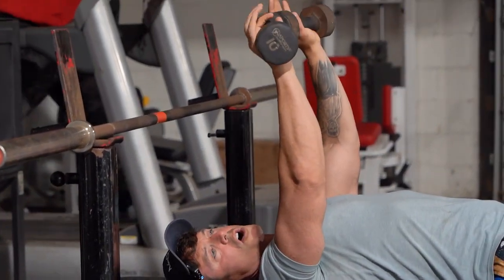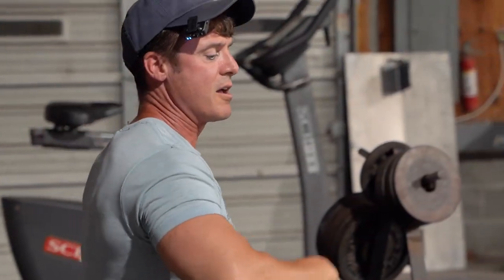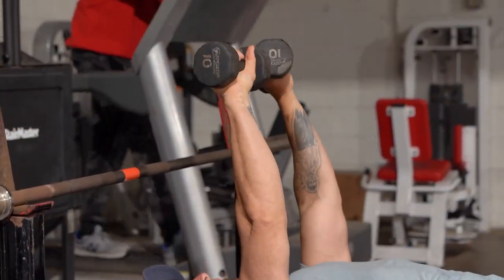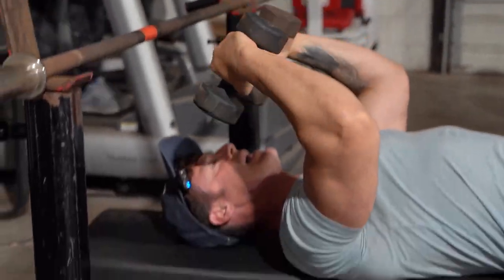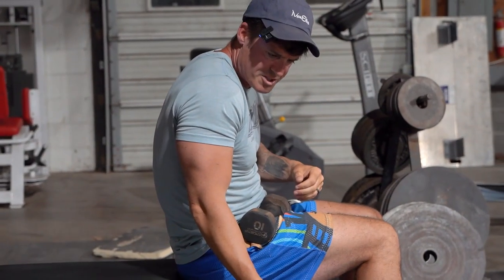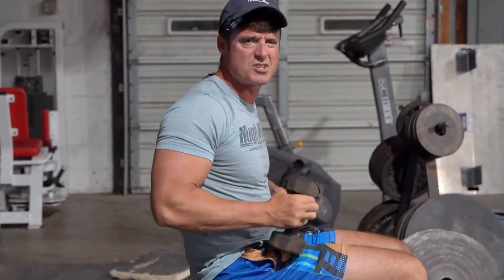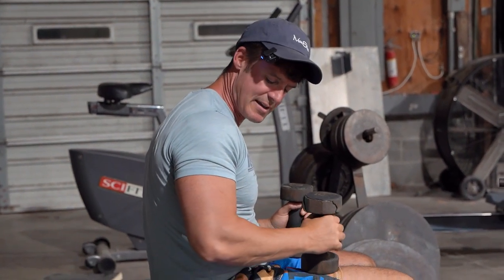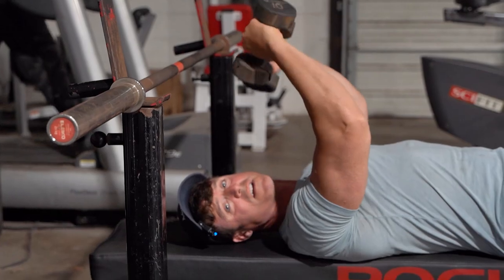Unique Dumbbell Skullcrusher Variation For STRONG Triceps